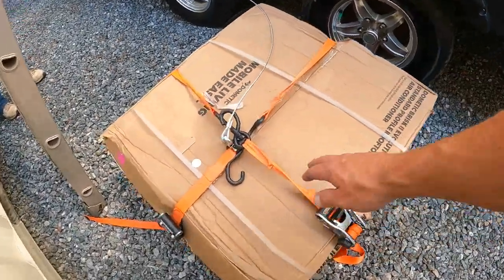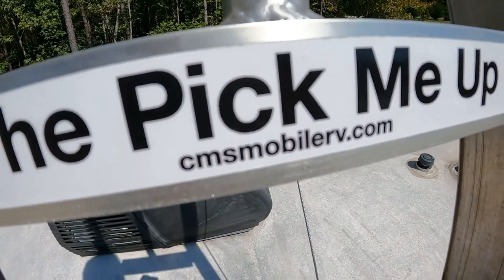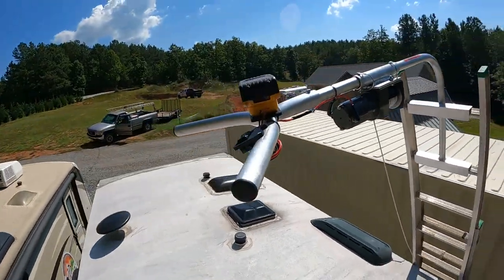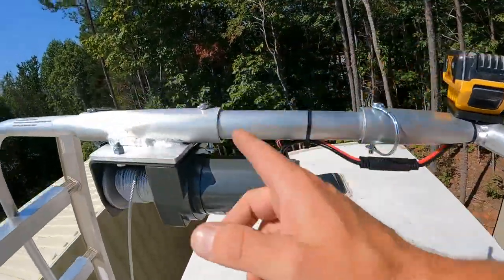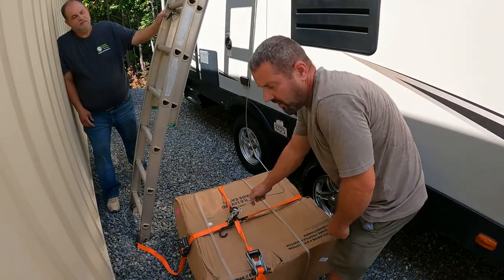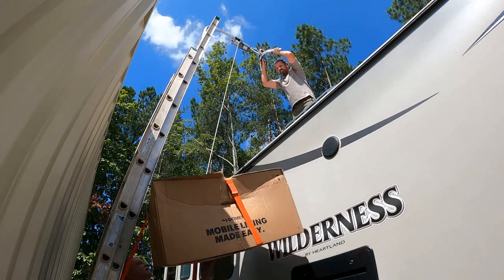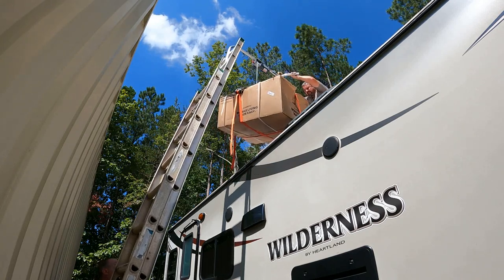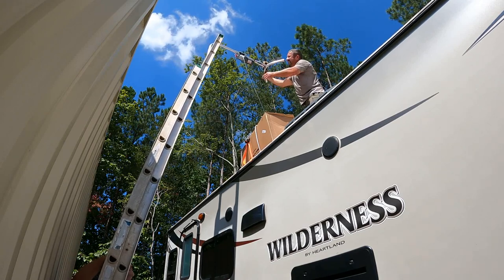The Pick Me Up AC LIft RV Repair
Get Your AC Lift , And tell them Camper Pros sent You!

Awesome New batteries